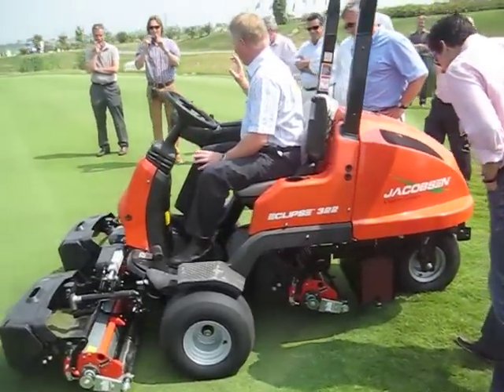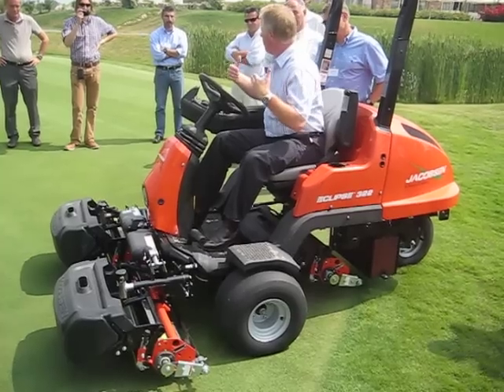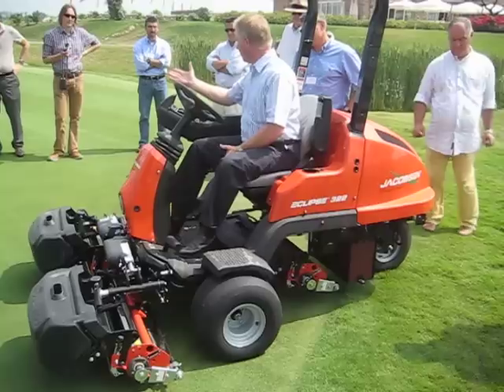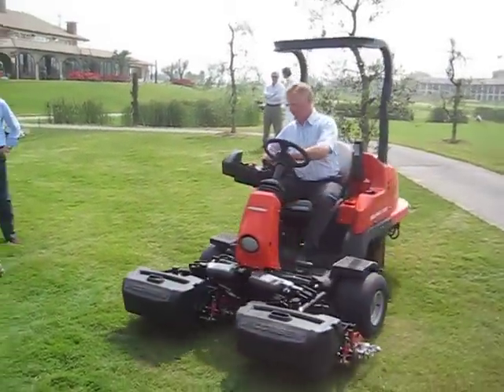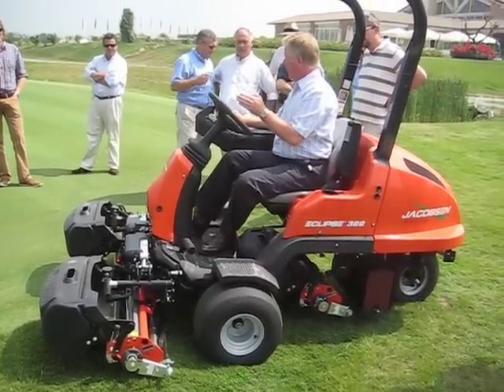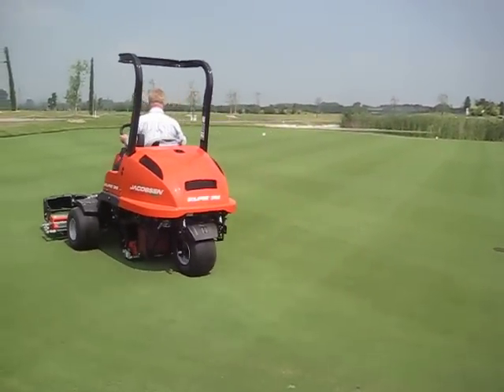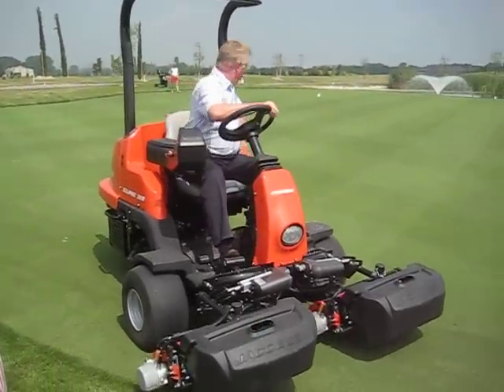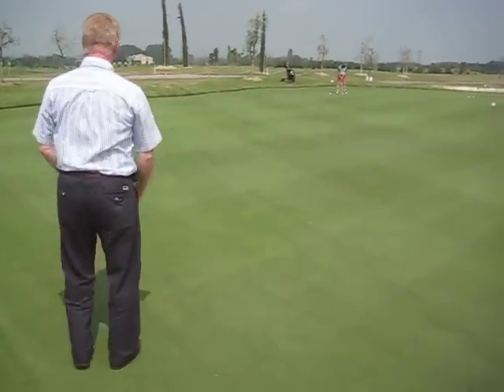NUOVA TRIPLA JACOBSEN ECLIPSE 322 A BATTERIA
Presentazione della nuovissima Jacobsen Eclipse 322 a batteria.